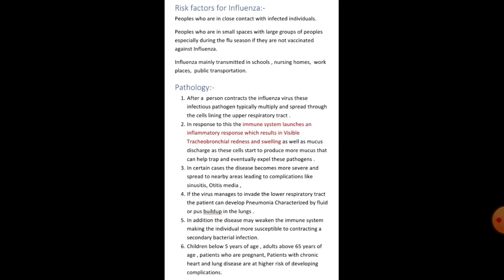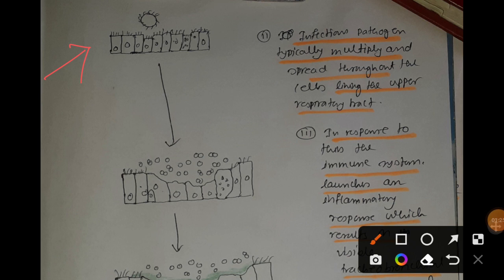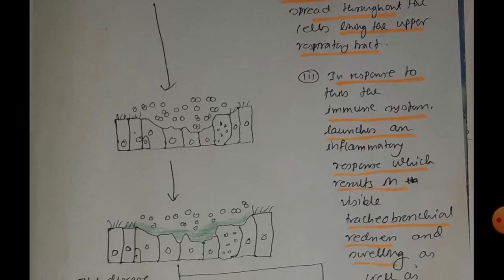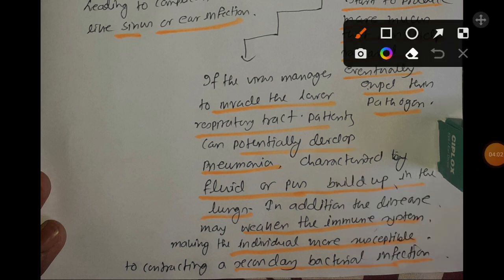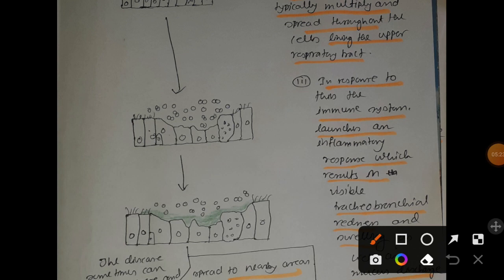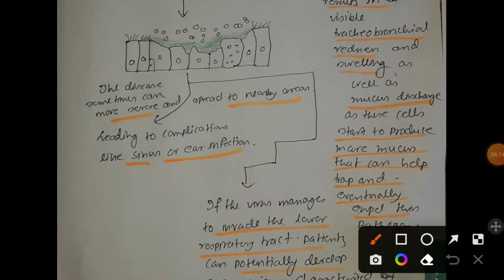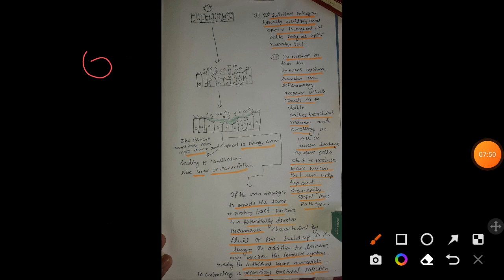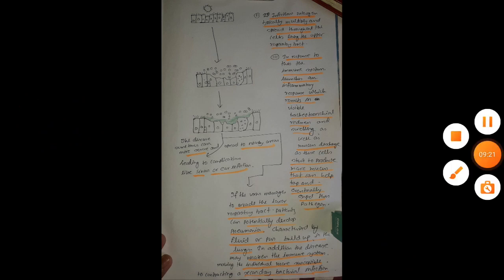Pathology and Risk factors for Influenza virus infection